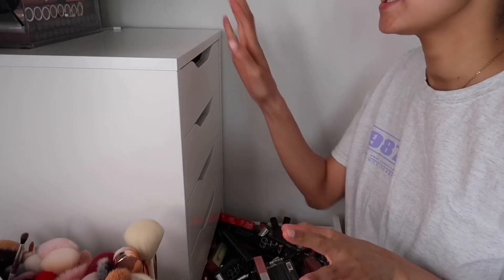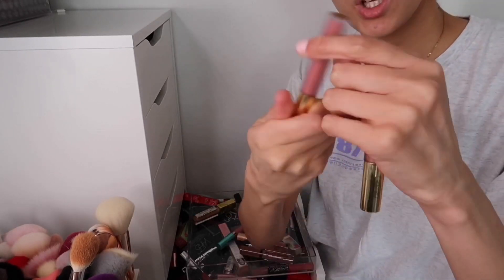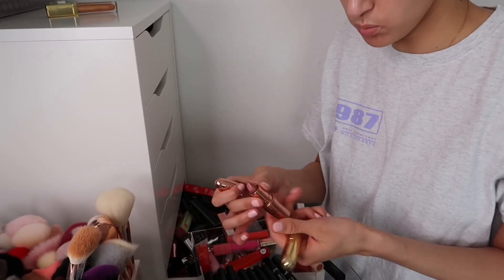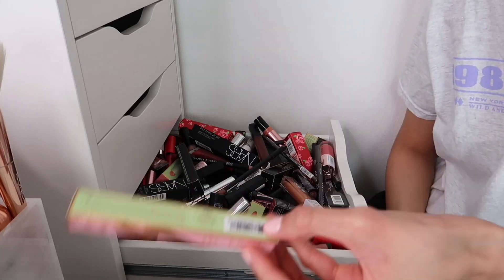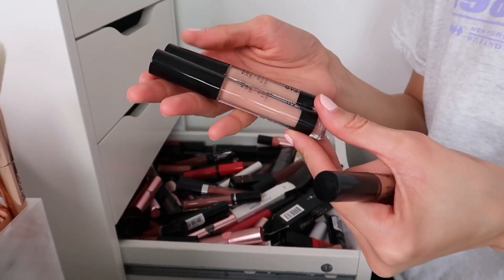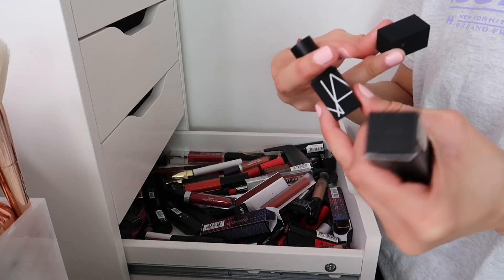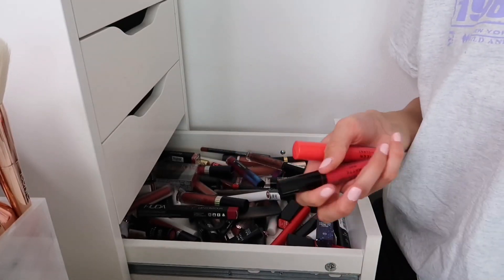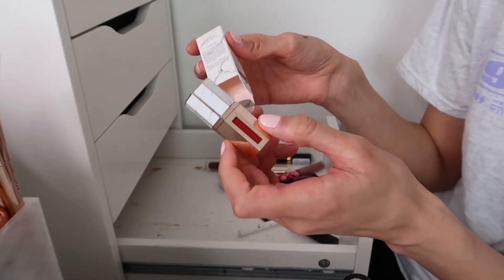HUGE MAKEUP DECLUTTER| Lipstick Declutter!! 2020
I am a makeup artist, this is my job. I am in not way shape or form trying to brag.
Xoxoxo